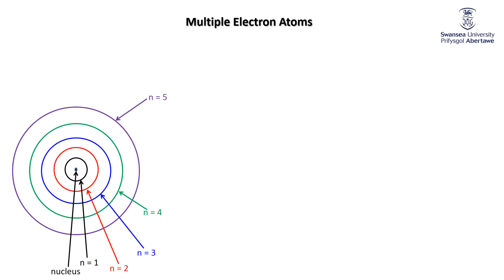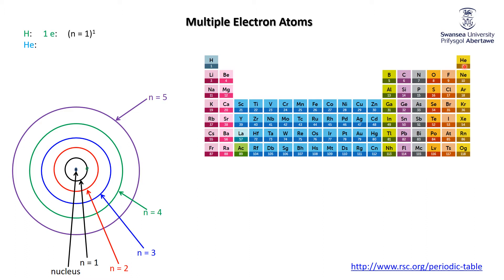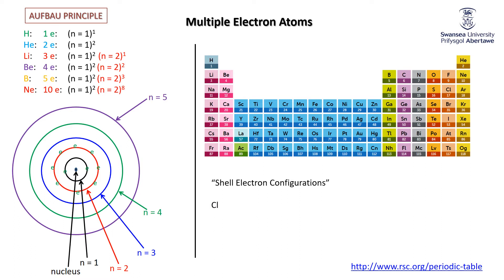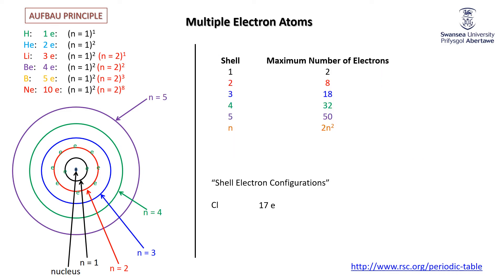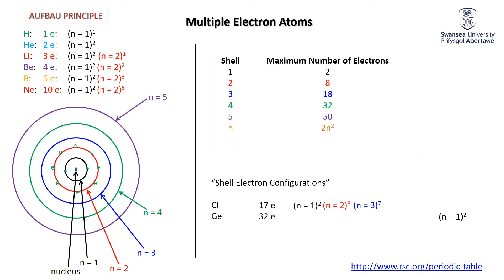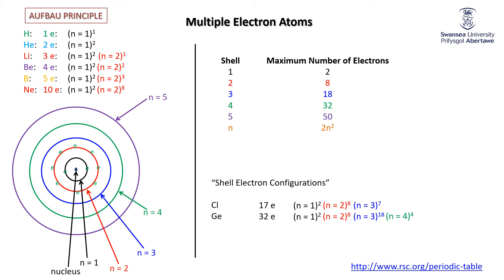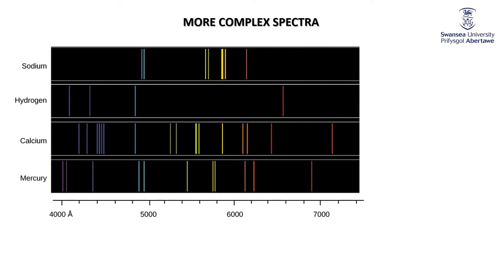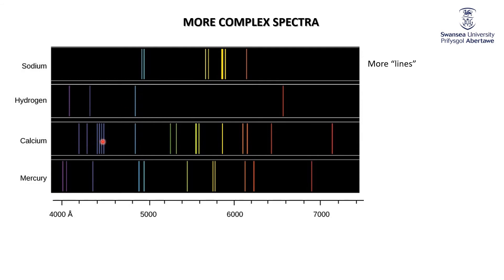Foundation Electron Configuration 1 new